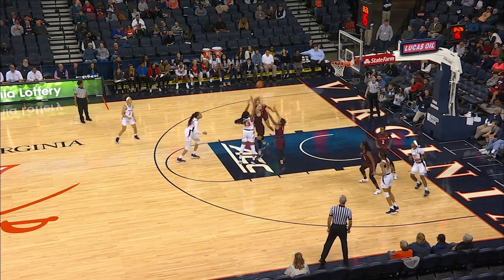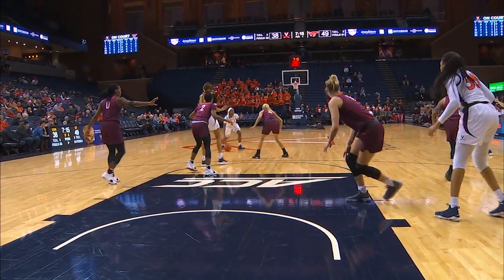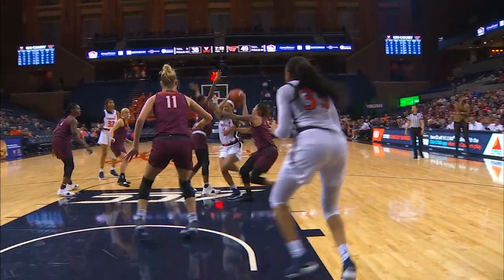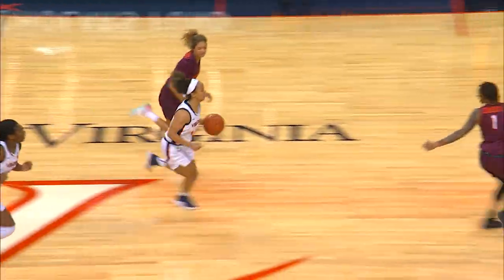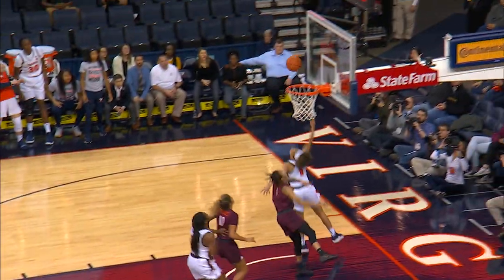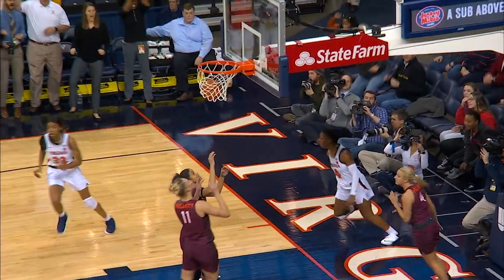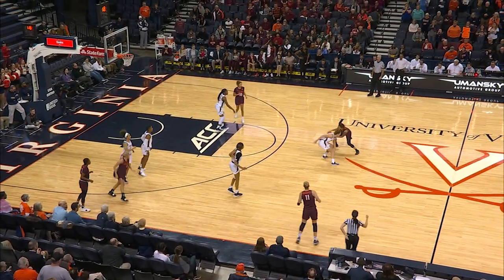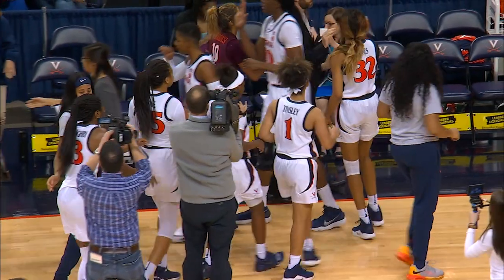WOMEN'S BASKETBALL: Virginia Tech Highlights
Virginia overcomes a 19-point deficit to defeat Virginia Tech 62-58